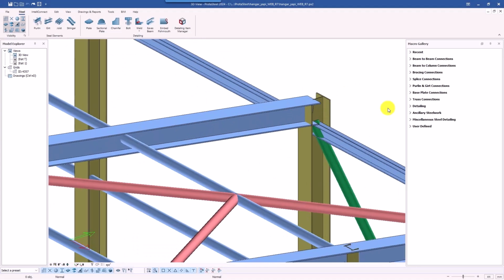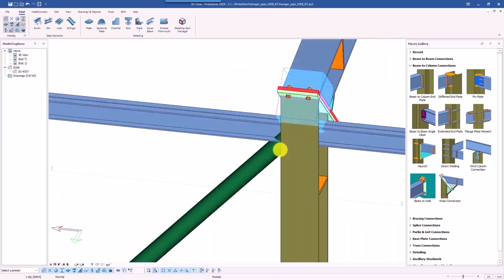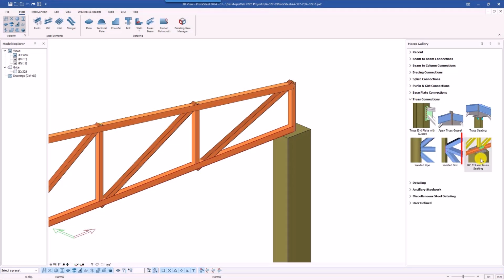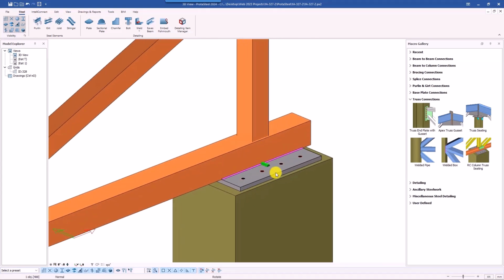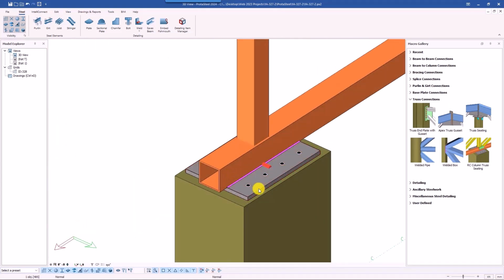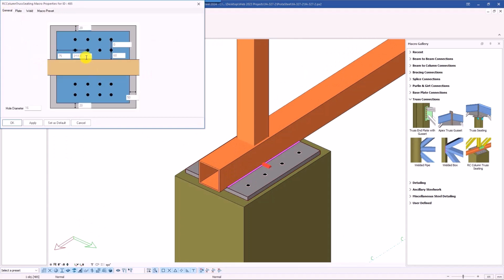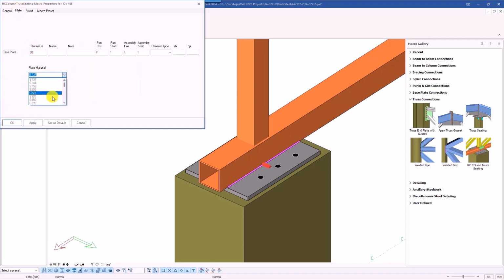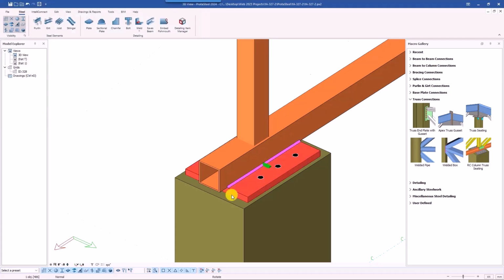Introduction to the New Connection Macros in ProtaSteel 2024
Utilize connection macros to easily design steel connections! ProtaSteel provides you with an extensive macro gallery to accelerate your steel connection design process. With ProtaSteel 2024, the Macro Gallery has been even more expansive!
In this video, you can explore all the new macros added to the gallery of ProtaSteel.

It’s time to take advantage of the technology! At Prota, we have been working hard to deliver the leading BIM technology to the structural engineers around the globe for more than 35 years. We are proud to empower fellow engineers with the all-in-one structural engineering software that we developed, ProtaStructure Suite. It is a unique software that aims to maximize your efficiency!